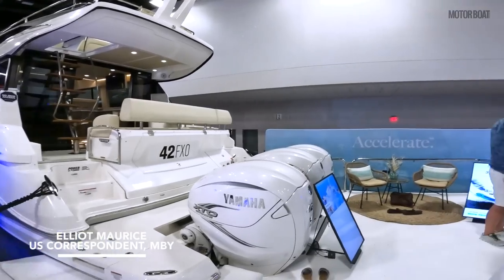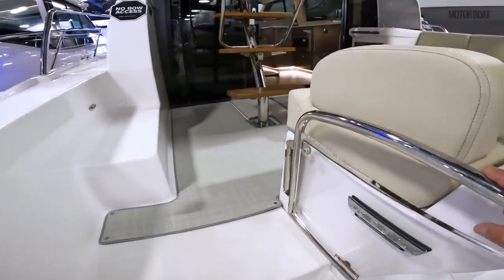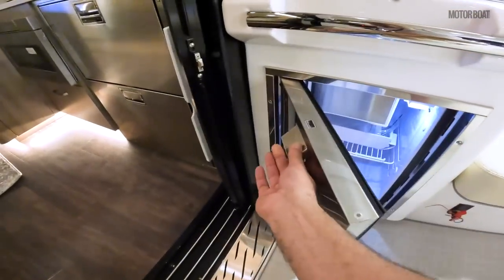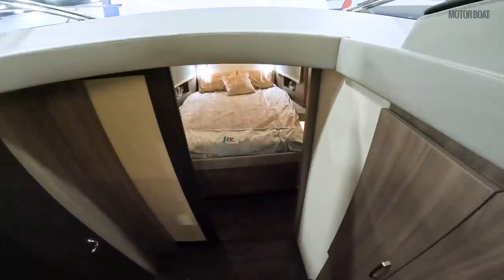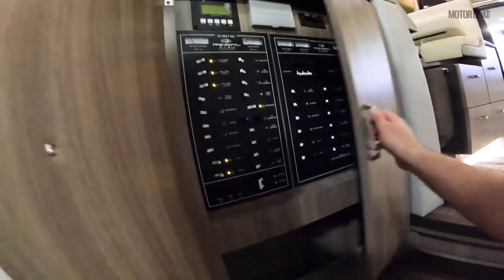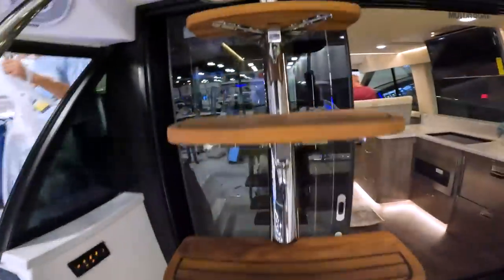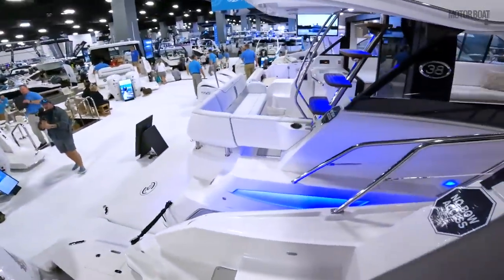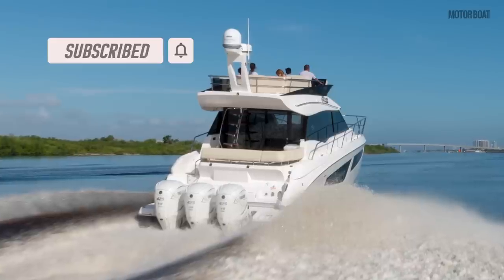Inside the world's first outboard-powered flybridge | Regal 42FXO first look | Motor Boat & Yachting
Reporting from the 2022 Miami Boat Show, Motor Boat & Yachting contributor and YouTube regular @thebritishboatguy3130 Elliott Maurice takes us on a tour of the Regal 42FXO, which is claimed to be the world's first outboard-powered flybridge yacht.

Regal 42FXO specifications
LOA: 42ft 0in (12.8m)
Beam: 13ft 0in (3.96m)
Engines: Triple Yamaha 425hp outboards
Top speed: 43 knots
Price from: £900,176 (inc. VAT)